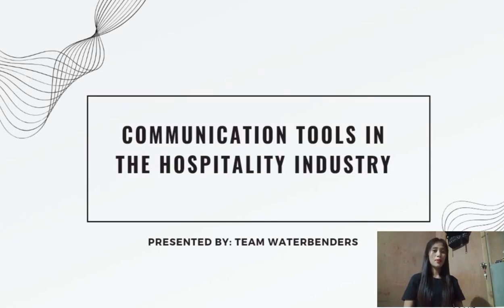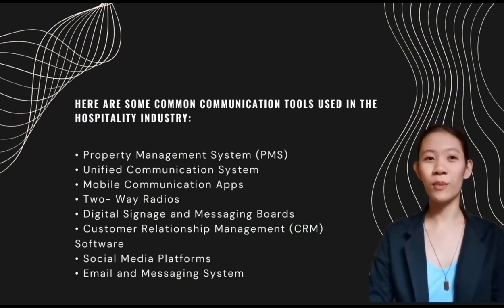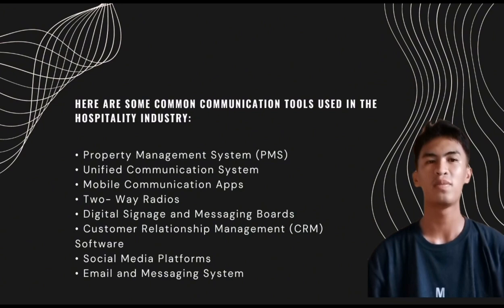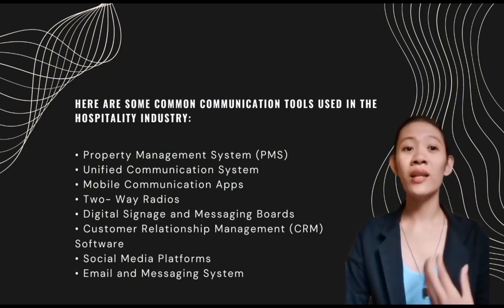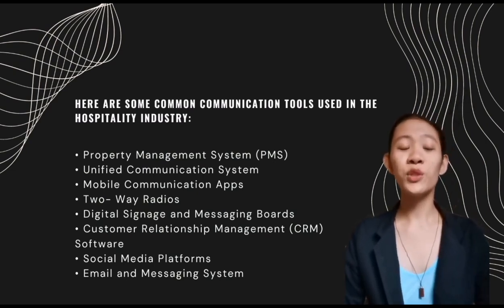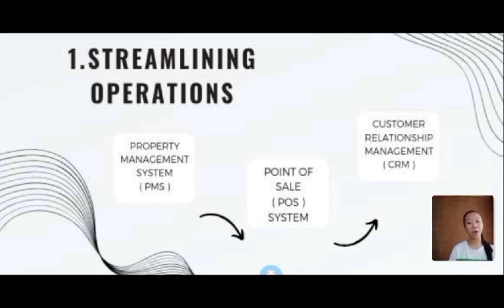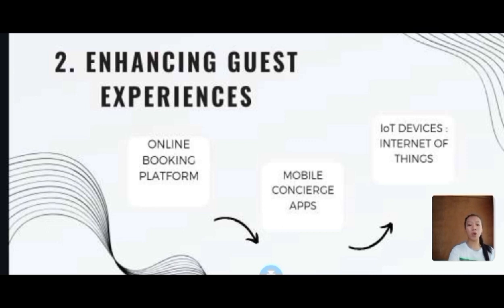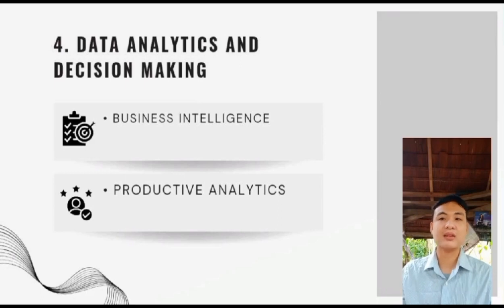HPC 128: Communication Tools in the Hospitality Industry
Explore and understand the crucial role and significance of IT applications in the hospitality industry